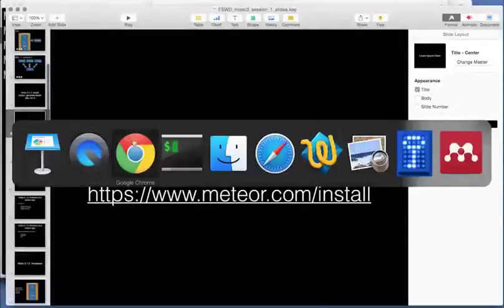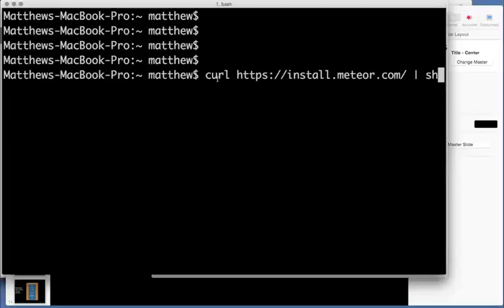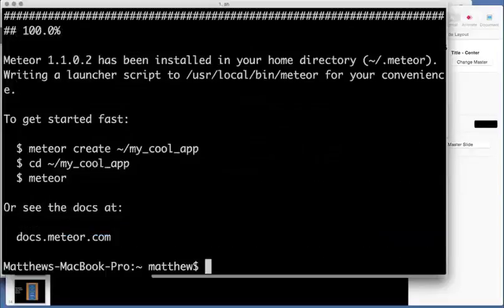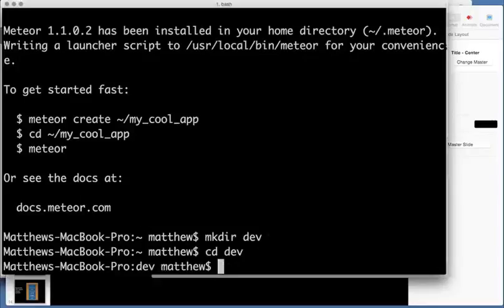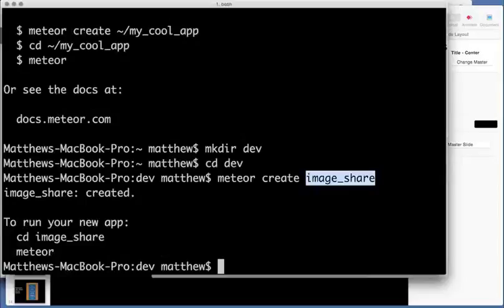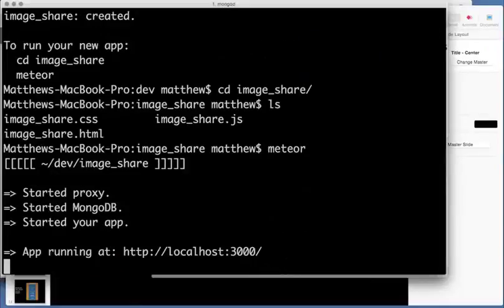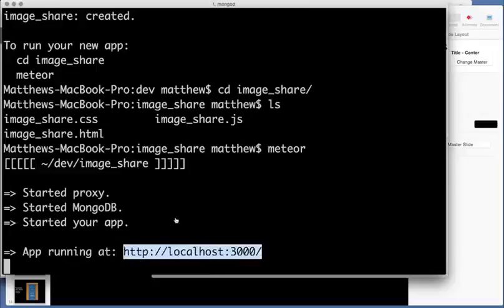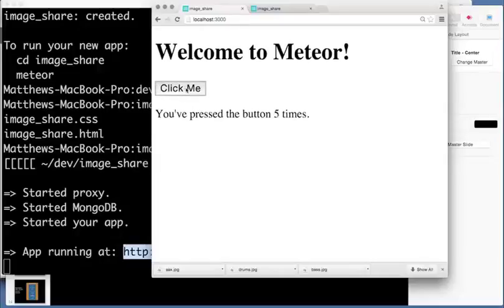How to Install MeteorJs